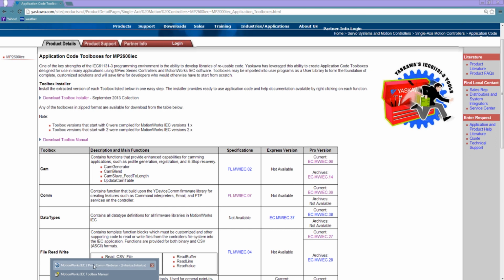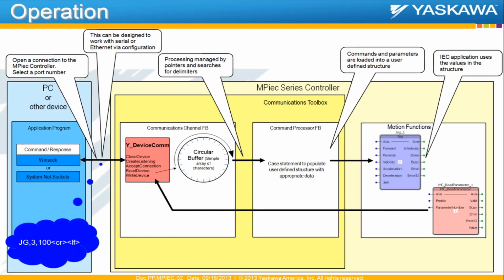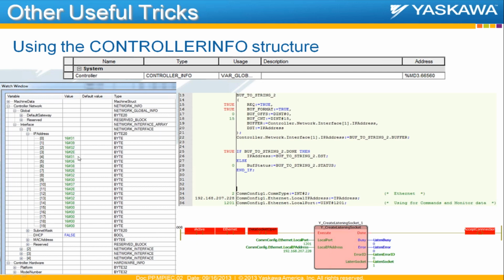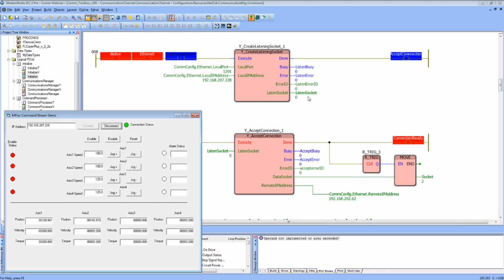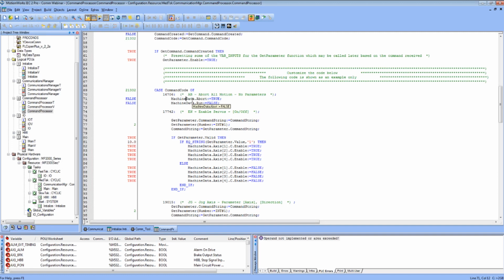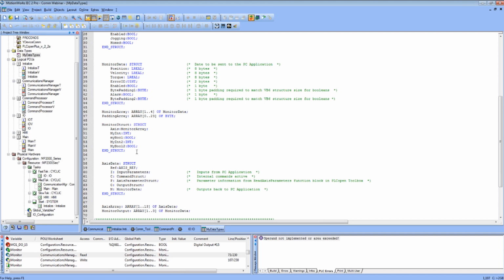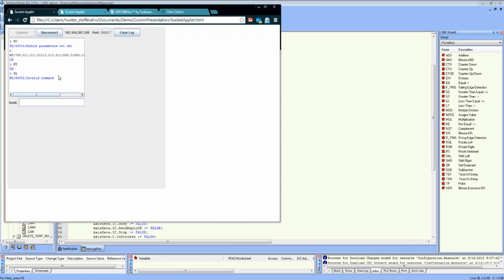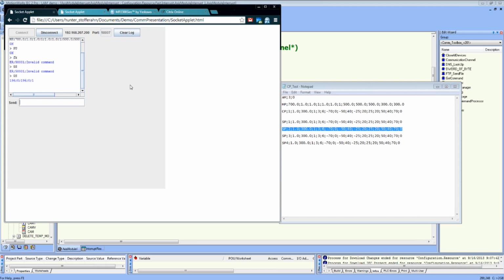Webinar: Introducing the Comm Toolbox - Command Streaming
Recorded Webinar shows how to add the Communications Toolbox user library in a project, use the ControllerInfo struct, and touches on the tools for making the ASCII command interface easy to implement.

This eLV is also available on the Yaskawa America, Inc. - Drives & Motion Division learning management system, "Learn with Yaskawa".   Keyword: eLV.MotionWorksIEC.01.CommToolbox